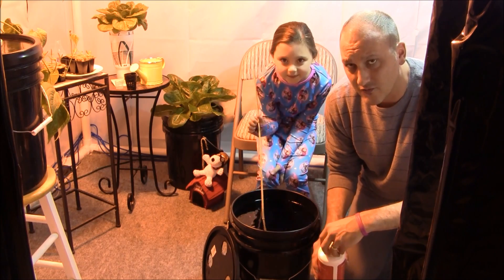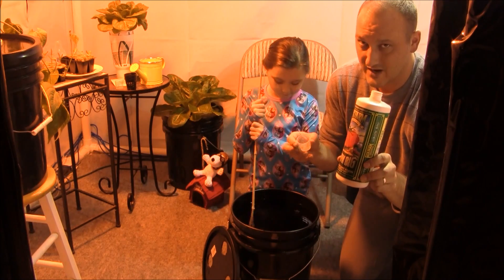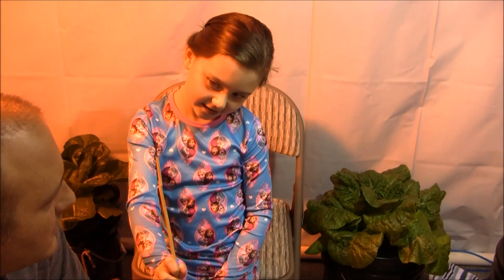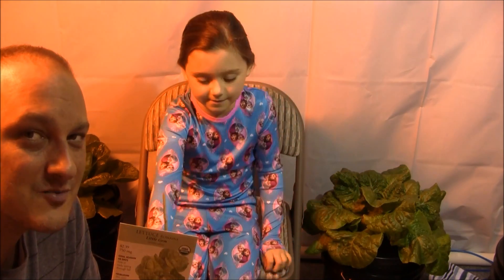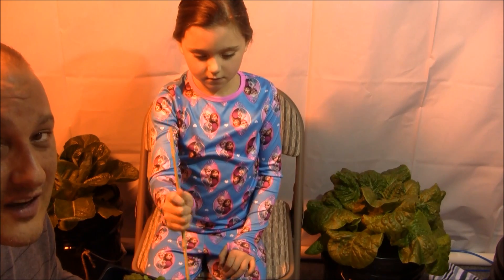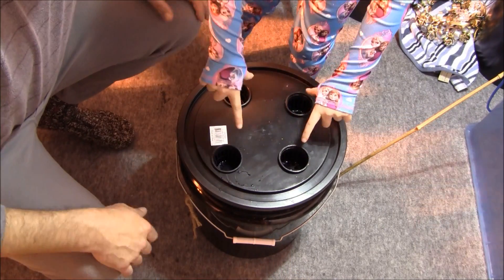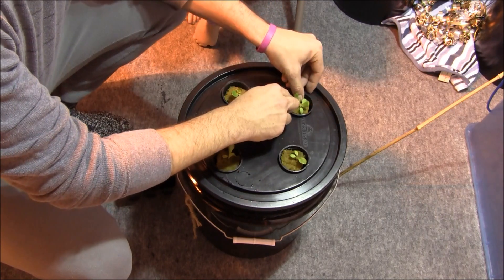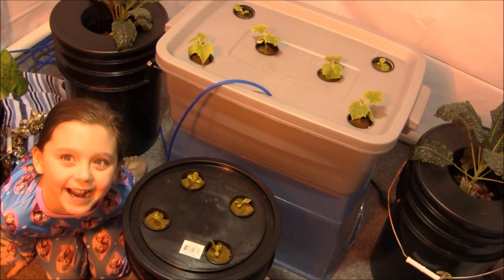How To Make An Easy Hydroponic Container